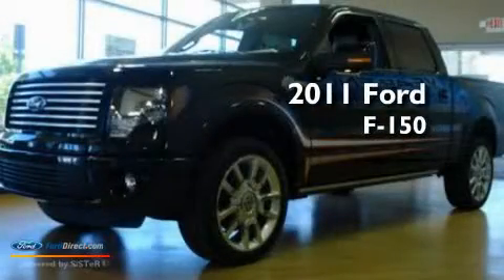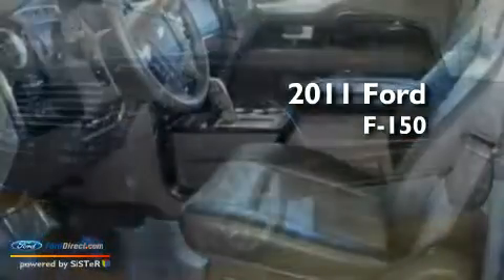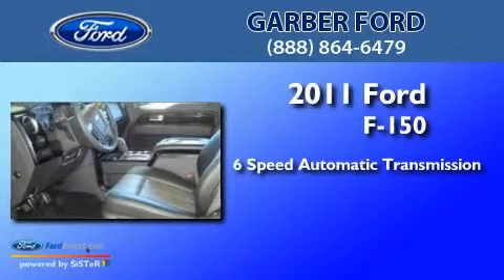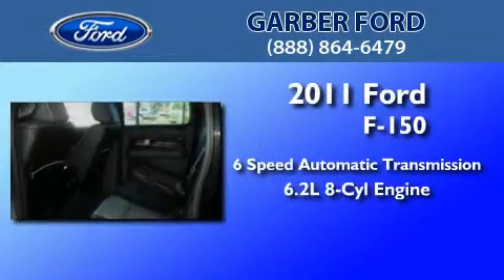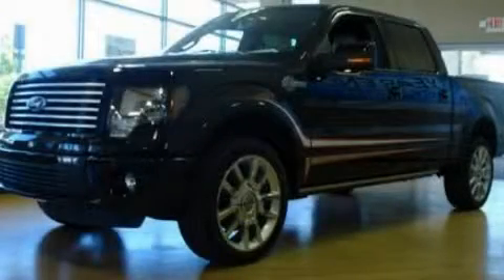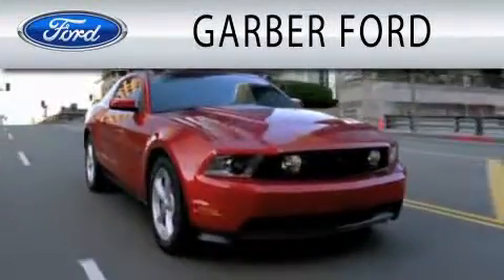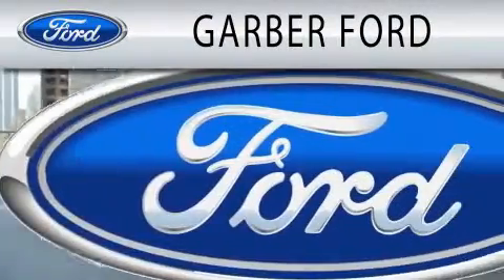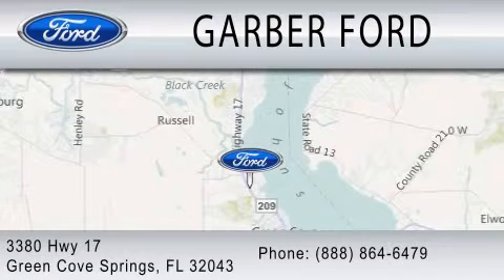2011 FORD F-150 FL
Year : 2011
 Make : FORD
 Model : F-150
 Engine : 6.2L V8
 Trans . : AUTO 6SPD
 Exterior : BLACK METALLIC
 Miles : 85
 Interior : BLACK
 Stock : BFB00216